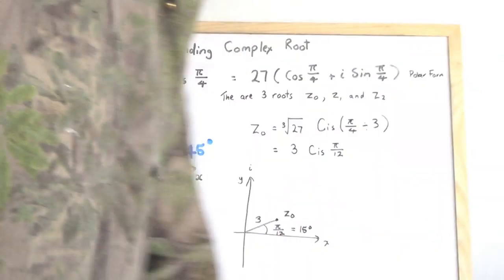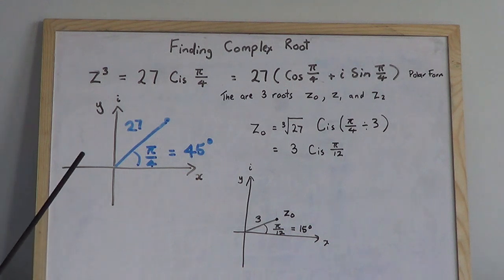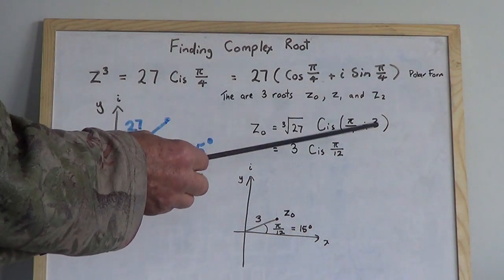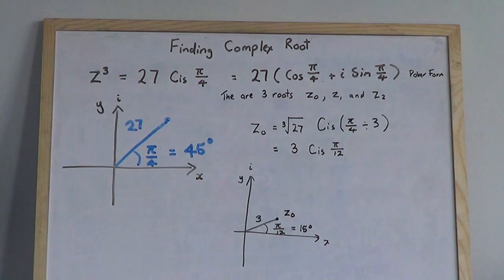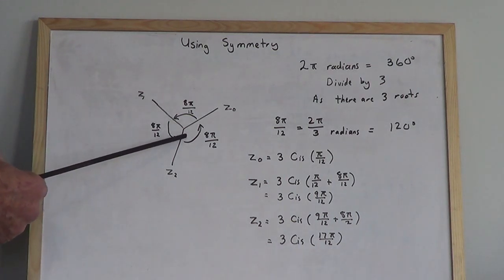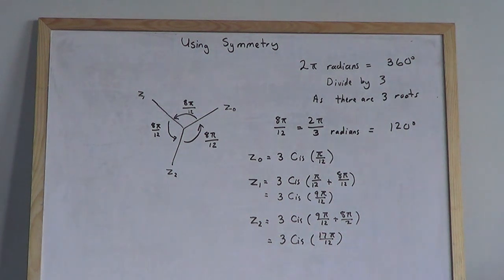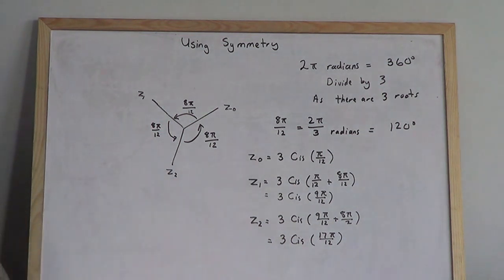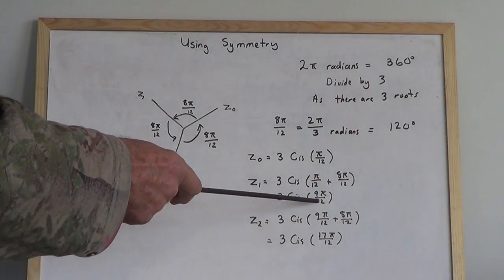Finding the Complex Roots of an Equation Simply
Uses the symmetry of the complex roots to find the rest of the roots once the first root has been found. Simplifies the whole process.